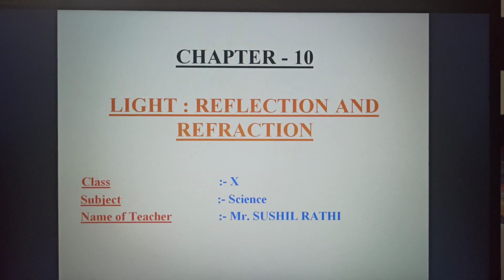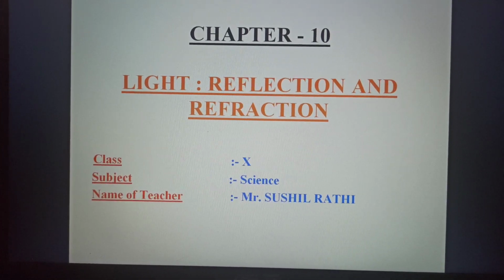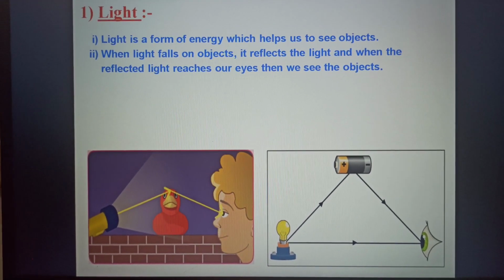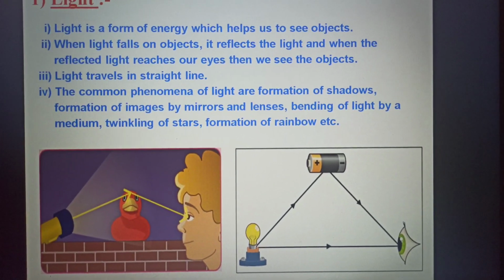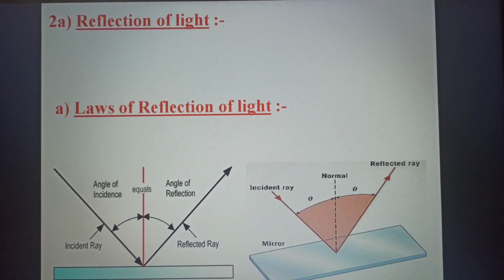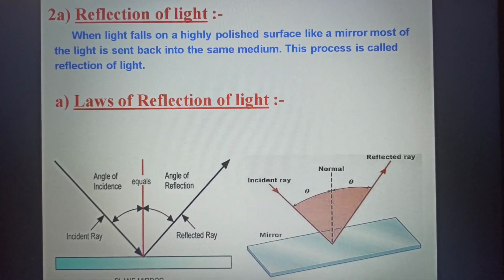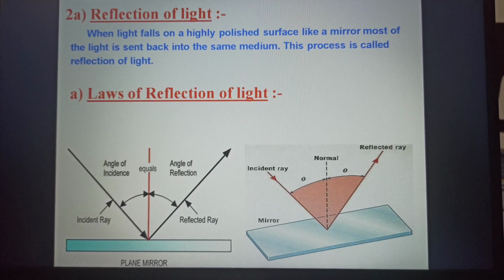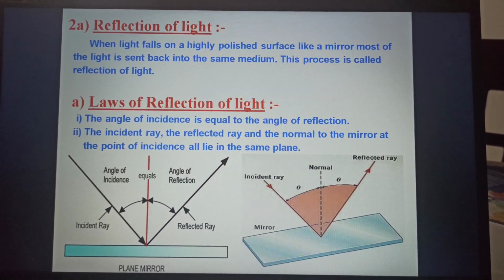Light : Reflection and Refraction